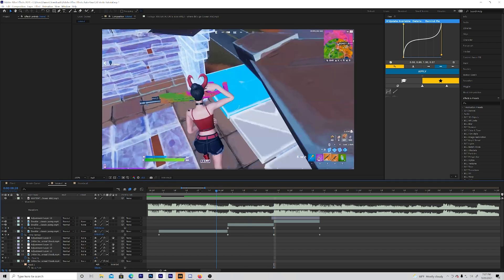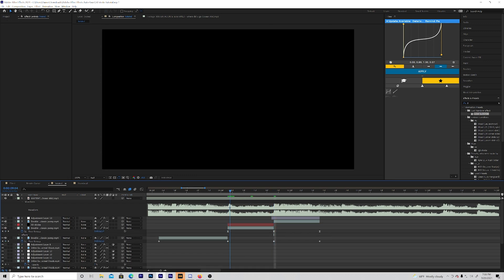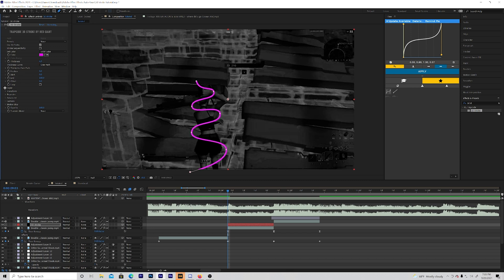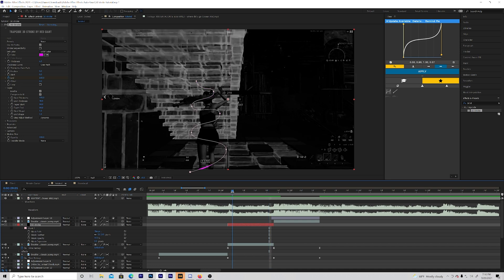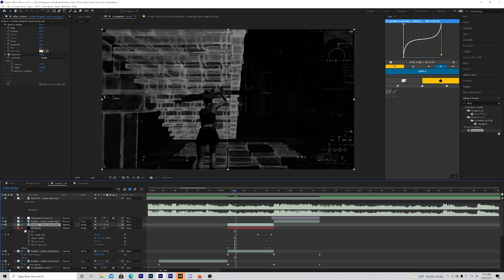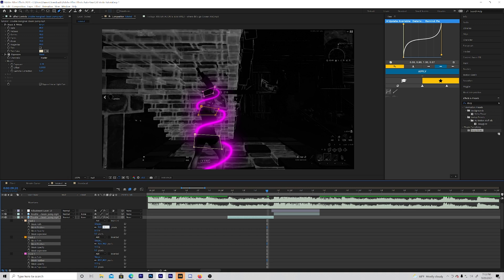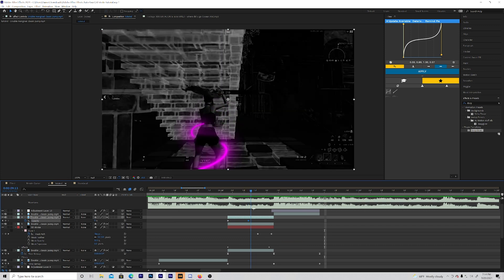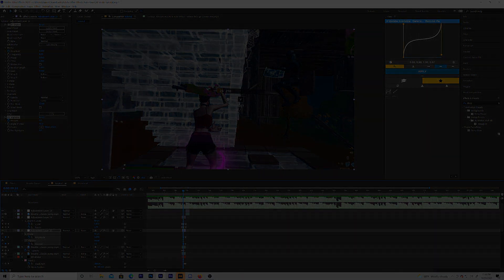INSANE 3D STROKE BUILDUP TUTORIAL! | AE | Edit like Rihzi, Frugo, Eon, NoahFX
• Songs Used 🎵•
XXXTENTACION & Juice WRLD - where did u go? (Ocean Mix)

Prices:
Cinematic: $15-20
Overedit: $9+ (depending on the length)
Clean: 7+ (depending on the length)

• Credits •
🎨 - Me
🎬 - Me
🎥 - WFugde, T1 Nate

• PC Specs •
i5-9400F CPU
16GB of Ram

NoahFX#1443

(Includes my PF's)

tmotty
Numby editing
Editing like nnumby
How to edit like lmgk
lmgk intro tutorial
how to edit lmgk intro
how to edit cinematic intro fortnite
how to edit numpy intro
how to edit numby intro
how to edit like lmgk premiere pro
how to do underwater sound effect in premiere
How to add a social media logo
how to add twitter logo
how to add insta logo
how to add twitter logo to fortnite video
how to add twitter logo to fortnite montage
how to add twitter logo to fortnite highlight video
how to add twitter logo to highlight video
how to add insta logo to fortnite video
how to add insta logo to fortnite montage
how to add insta logo to fortnite highlight video
how to add insta logo to highligh
how to get rsmb
how to get twixtor plugin
slow mo effect tutorial
velocity tutorial
speed ramp tutorial
how to slow down clip
how to slow mo clip
slow mo effect tutorial fortnite
velocity tutorial fortnite
speed ramp tutorial fortnite
how to slow down clip fortnite
how to slow mo clip fortnite
How to edit like Devour Yarn
Devour yarn shockwave effect
Shockwave effect
Tutorial
How to edit like a pro
How to edit like Crow
Crow x Teqniqe Edit Pack
RGB Effect tutorial
Rgb split effect
frame split
lmgk intro tutorial
color shift effect tutorial
Audio Transition
Song Transition
Song Stutter
Song Stutter
Song Stutter Tutorial
Song Stutter Tutorial
Color Correction
The Best Color Correction
How To Make The Best Color Correction
Color Correction Tutorial
Player Split Effect
Screen Split Effect
Tutorial Player Split Effect
Tutorial Screen Split Effect
How To Player Split Effect
How To Screen Split Effect
Render Settings
1440p60
2160p60
4K
Best Render Settings
Pre Shake Tutorial
Shake
Y-Shake Tutorial
Pre Shake
Y-Shake
How To Edit Like Penguin
PenguinVFX
Penguin Red Glow
Red Glow Effects